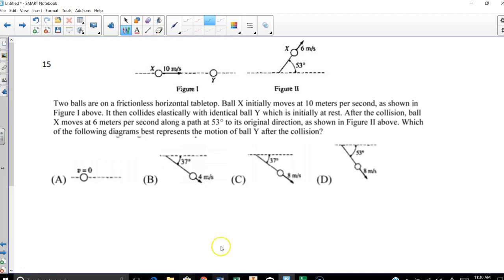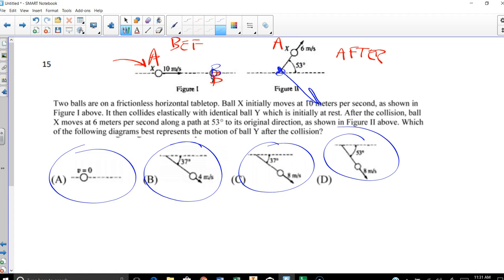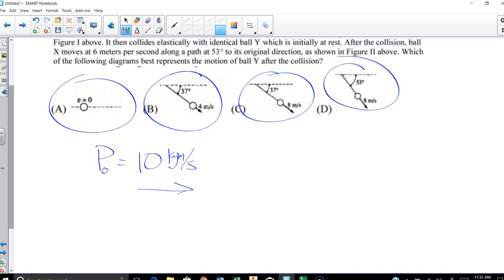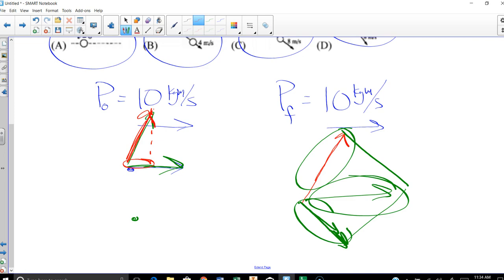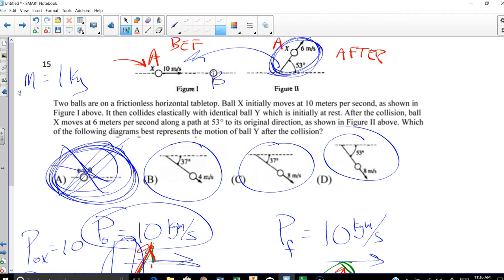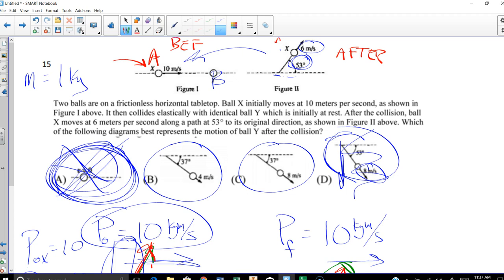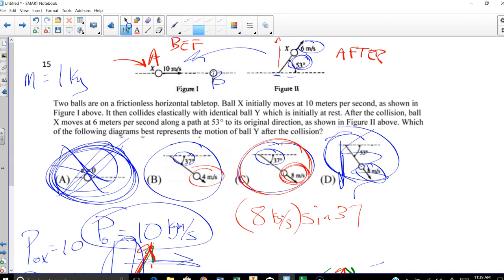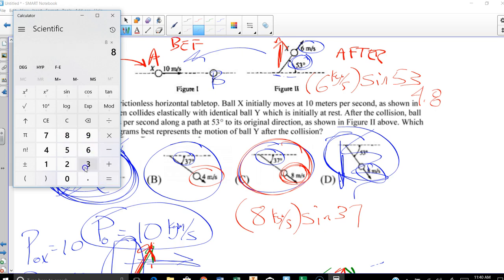Momentum 07 Momentum in 2 Dim MC Example